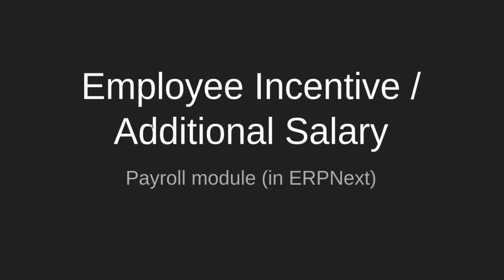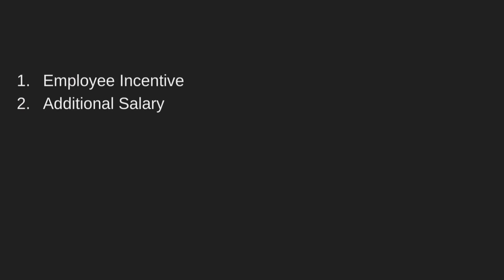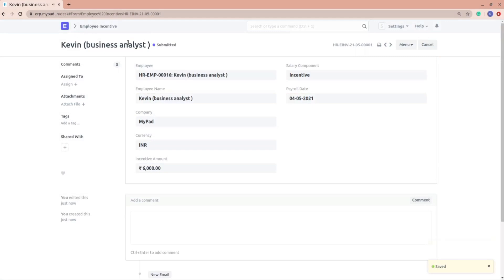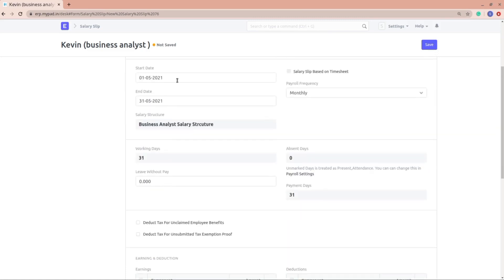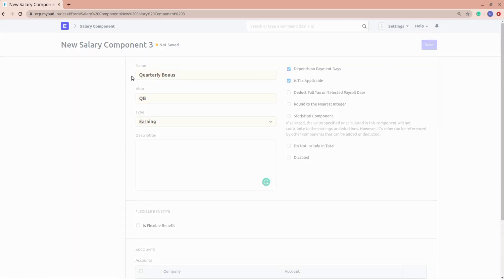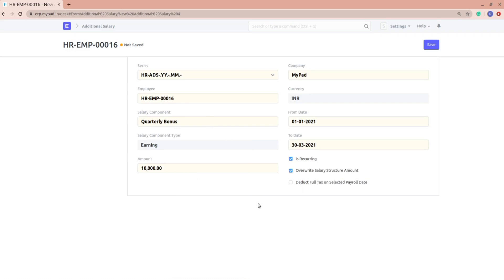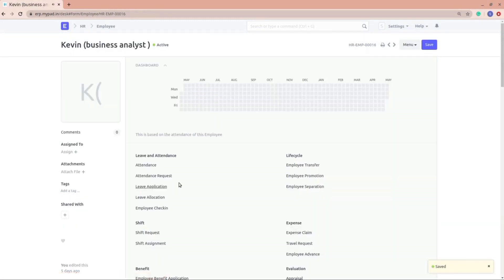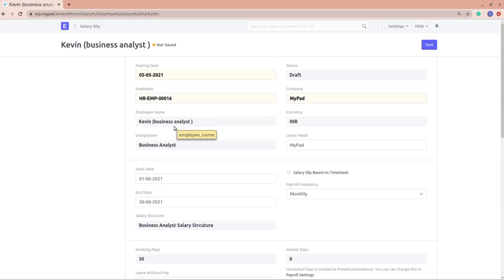Employee Incentive/Additional Salary in ERPNext